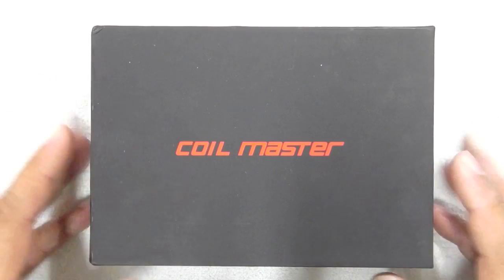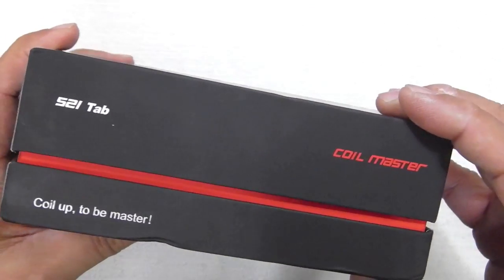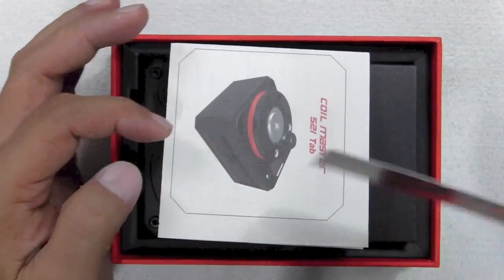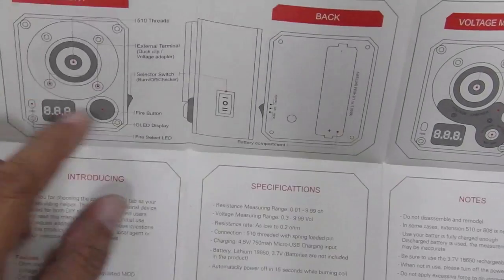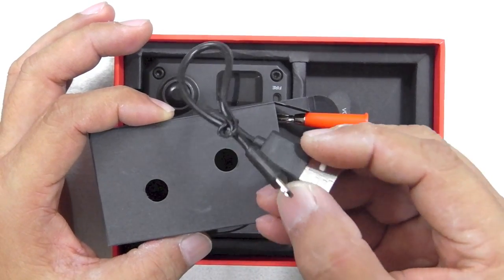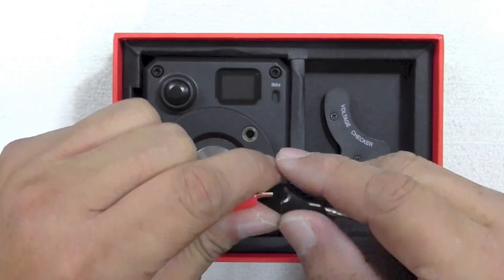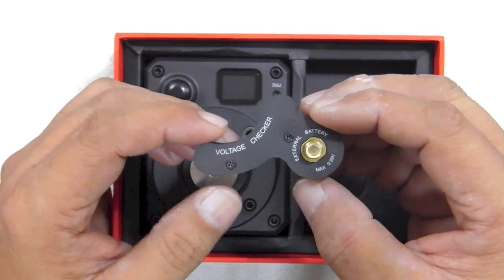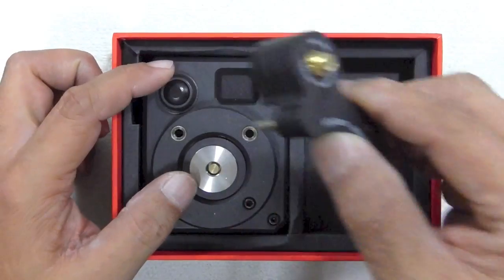521 TAB By Coil Master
* Recommended to use only High Drain min 20amps continuous discharge, 18650 Batteries for safety.

The Coil Master 521 Tab is a multi-functional device featured as an ohm meter, voltage checker, test-fire and rebuild station, or even an alternative mech mod.

Coil Master Multi-Functional 521 Tab Features:

Ohm Meter
Voltage Checker
Coil Rebuilding Deck
Test-Fire Attys
Intuitive OLED Screens
Reverse Battery Protection
Resistance Measurement Range: 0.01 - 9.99 ohm
Voltage Measurement Range: 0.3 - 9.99V
Min Resistance Rate: 0.2 ohm
Spring Loaded 510 Connection Pin
MicroUSB Charging Port
18650 Battery not included